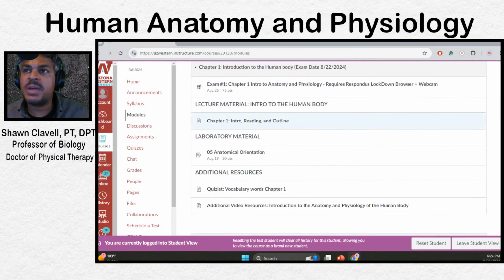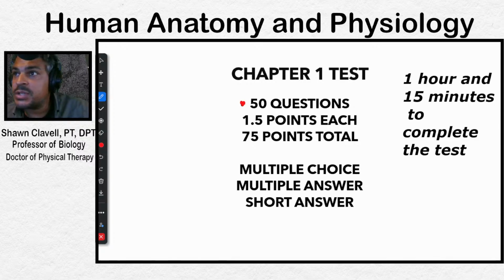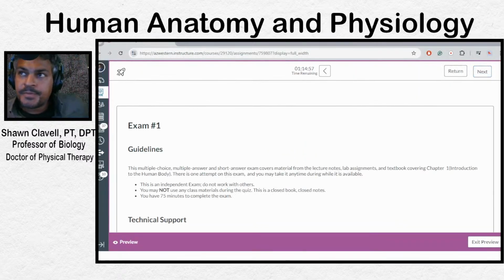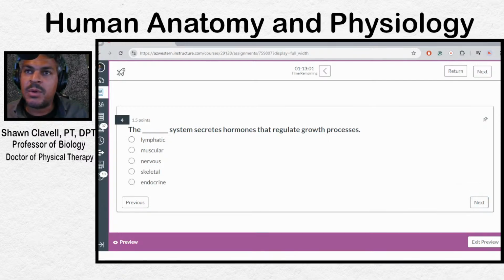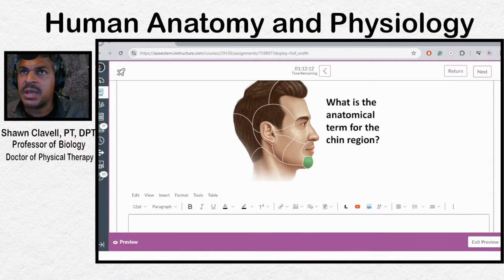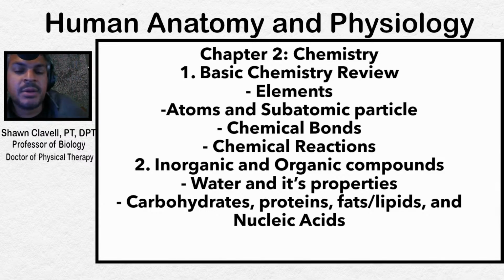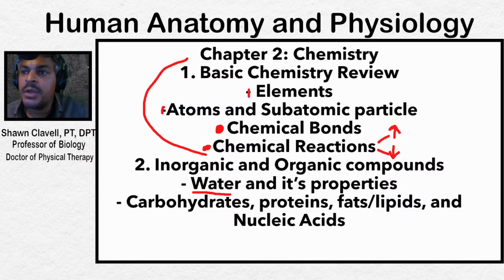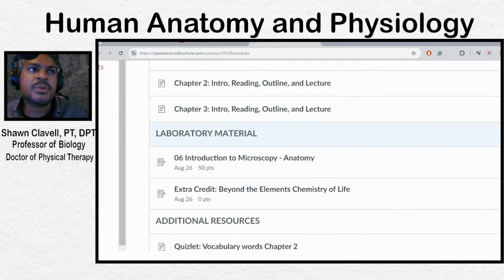BIO201 Fall 2024, Week 2 Announcements